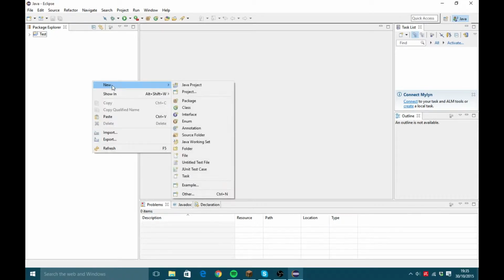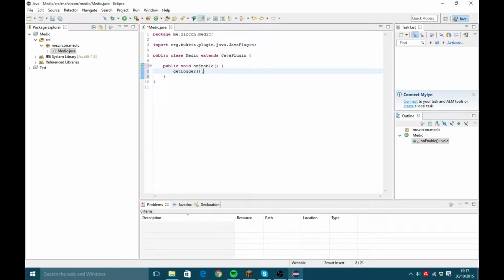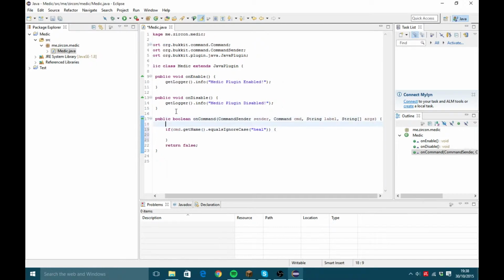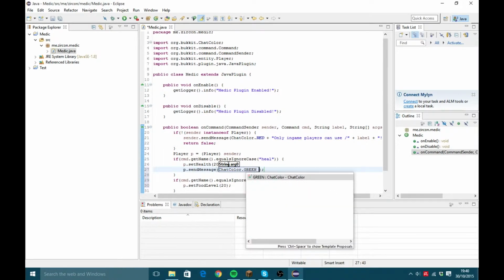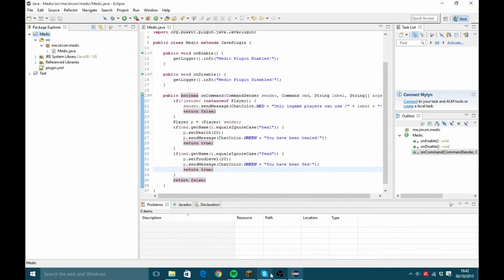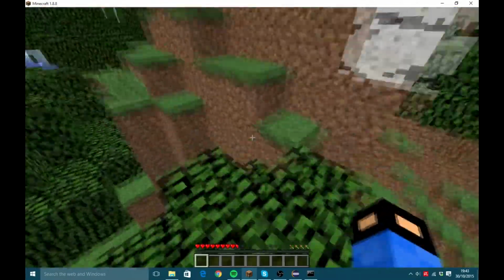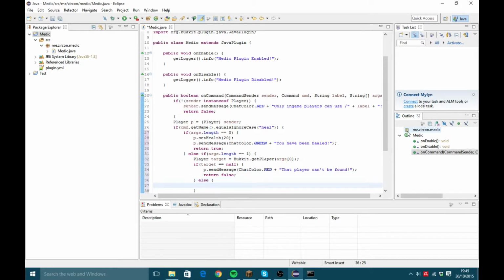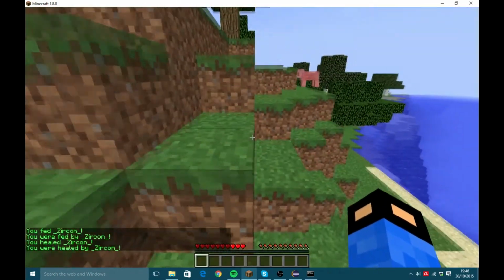Bukkit Coding Tutorials: Heal & Feed (Episode 2)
Hello everyone, my name is Zircon and today I teach you how to code a medic plugin to heal & feed your players. Also in this episode, I go through briefly how arguments work and Java's weird counting system.